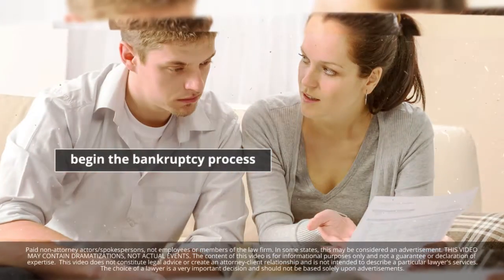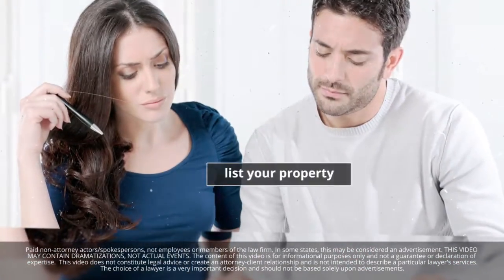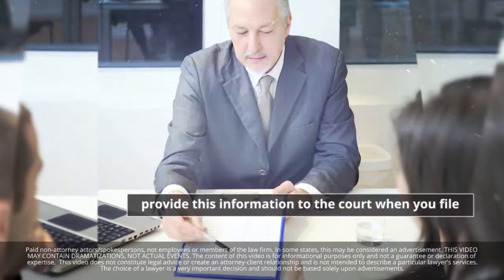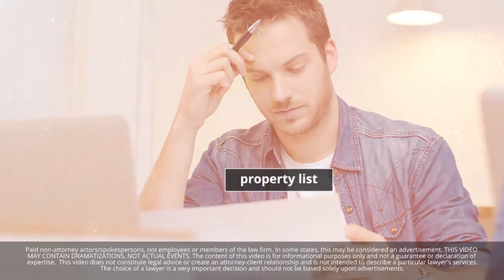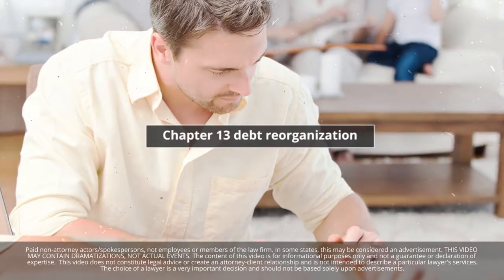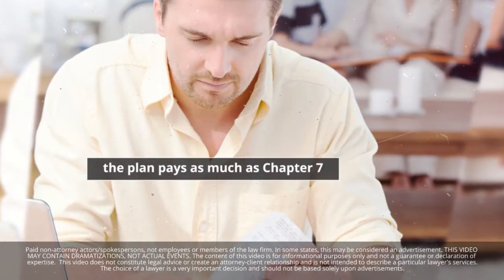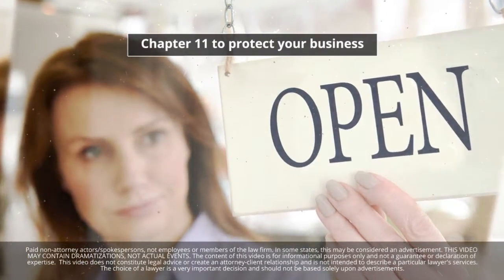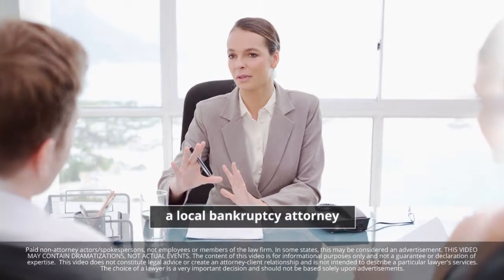Lawyers.com Answers: What Do I Need To Start The Bankruptcy Process?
To begin the bankruptcy process, you must gather information about your income, debts, and assets. This includes financial statements, pay stubs, profit-and-loss statements, and tax returns. It’s also important to make a list of your property with an estimate of its value. Once you’ve assembled your financial information, an attorney can review it and advise you of your options. You’ll also provide this information to the court when you file.